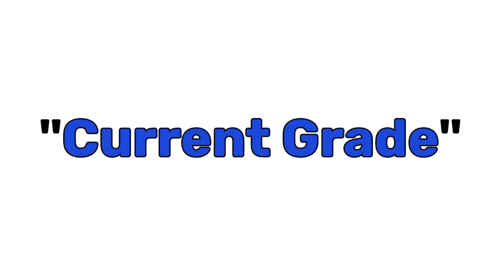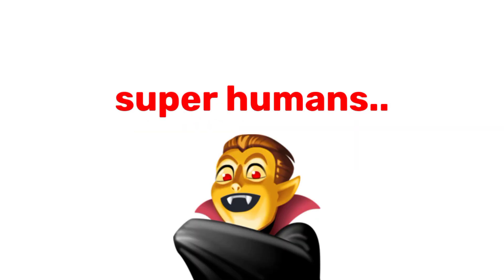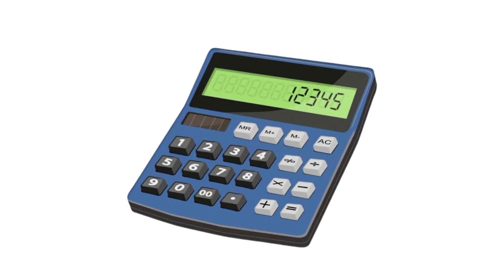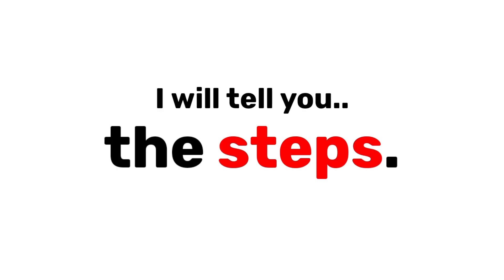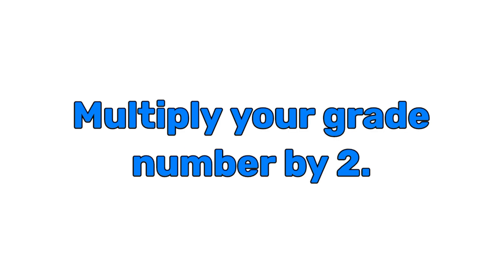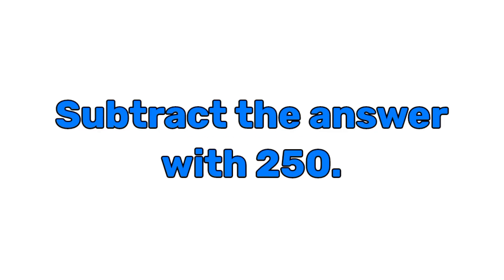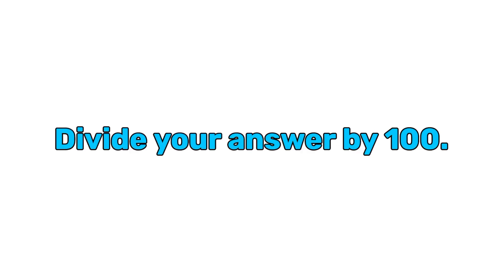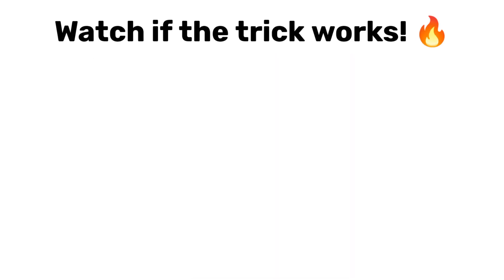This Video Will Guess Your Current Grade! 💯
Title : This Video Will Guess Your Current Grade! 💯

It would mean a lot to me ❤
Thanks for being awesome guys ❤️